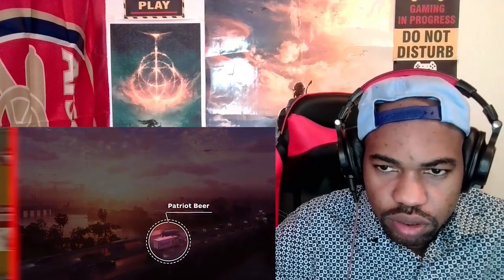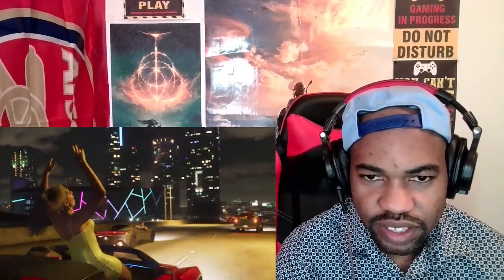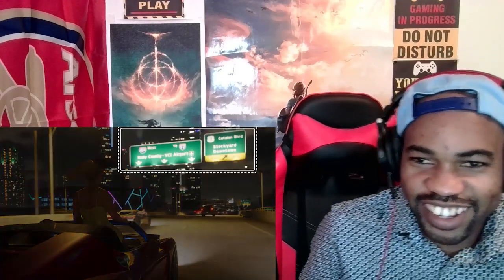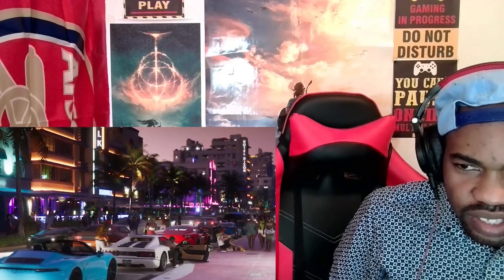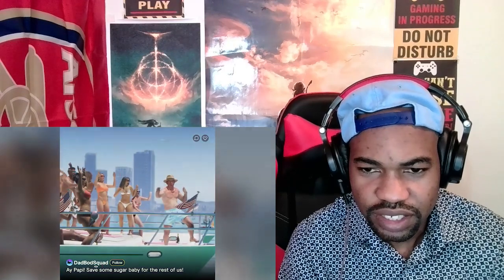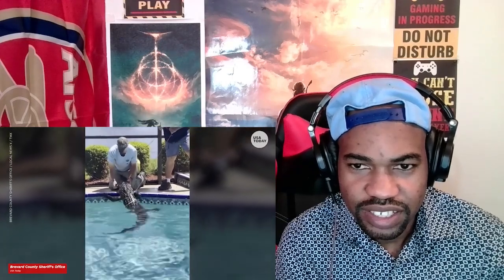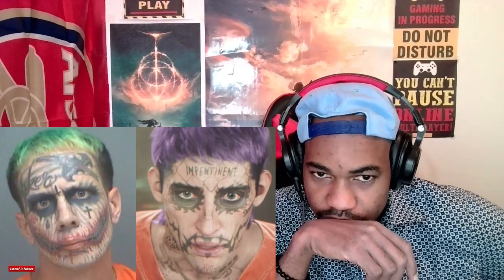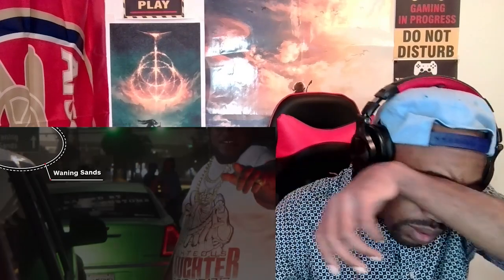99 Details From the GTA 6 Trailer Reaction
99 Details From the GTA 6 Trailer Reaction

Want to send me a reaction video or ask a question?!!:  Post it in the comments section and also don't forget to check to see if I react to it already.

I am not knowledgeable about all the different sports I am reacting to and I am not a sports analyst paid to research sports and talk about them... I am only here to watch sports related videos, share my opinion, have fun, and hopefully make you laugh along the way!  :)

*All 3rd party videos used within our videos are for commentary and reacting purposes only.  All 3rd party videos used within our videos will have the link to the original video we watched the video at in the description.